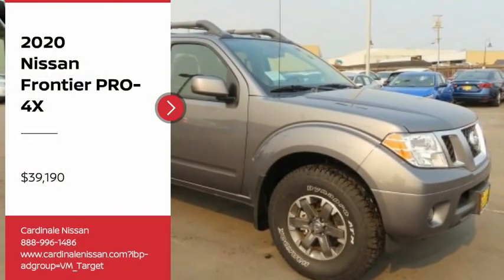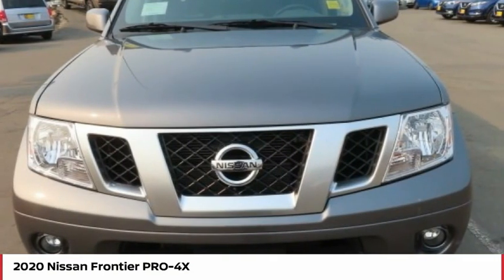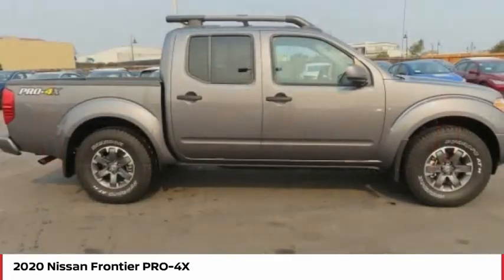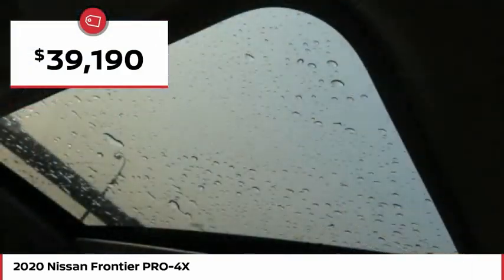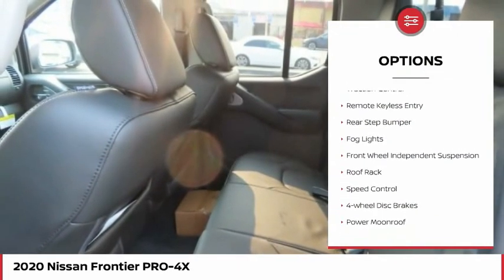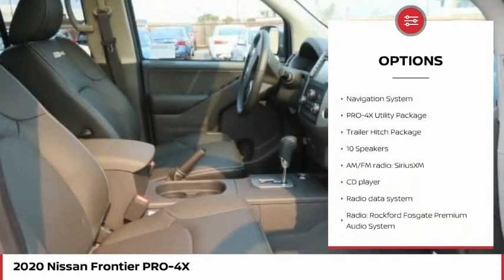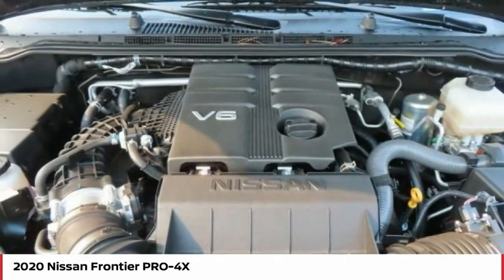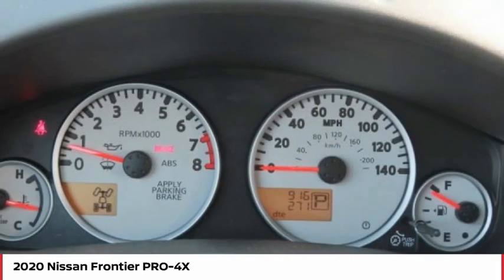2020 Nissan Frontier PRO-4X FOR SALE in Seaside, CA N7172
Stop in today for a test drive of this N 2020 Nissan Frontier

Cardinale Nissan
1661 Del Monte Blvd.

Want us to come to you? No problem! In case we missed a picture or a detail you would like to see of this 2020 Frontier, we are happy to send you A PERSONAL VIDEO walking around the vehicle focusing on the closest details that are important to you. We can send it directly to you via text or email. We look forward to hearing from you!  New Price!